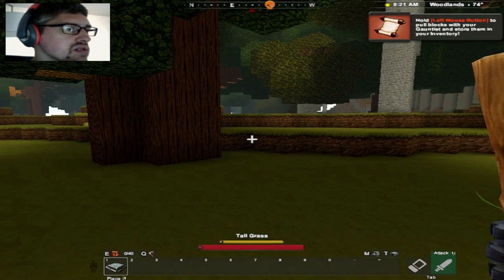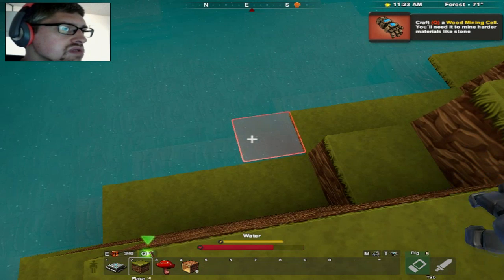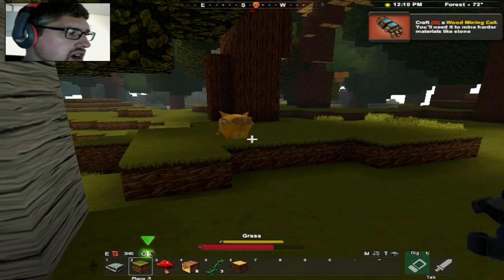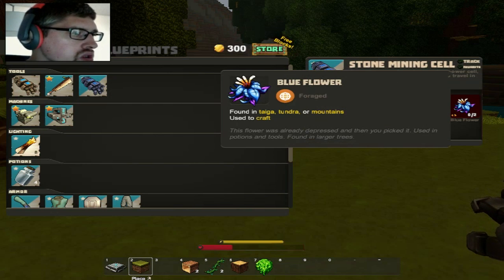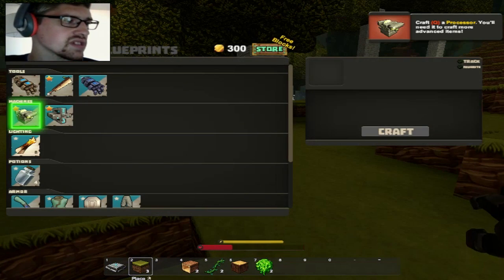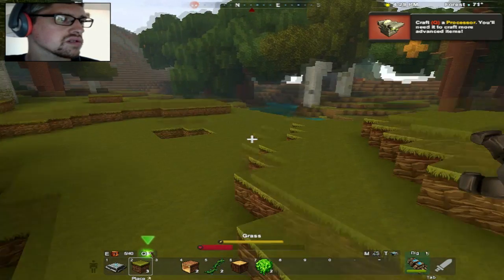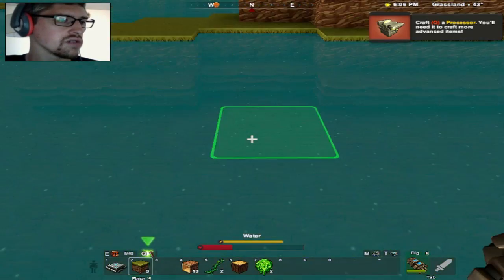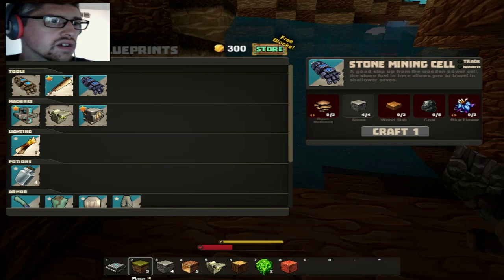~Creativerse #1~ Starting in a New World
Well Time to take a look at a new game and it looks like so much fun...if it doesn't time out on me